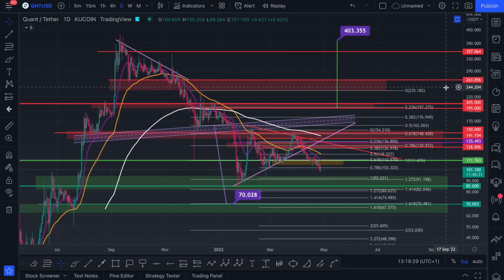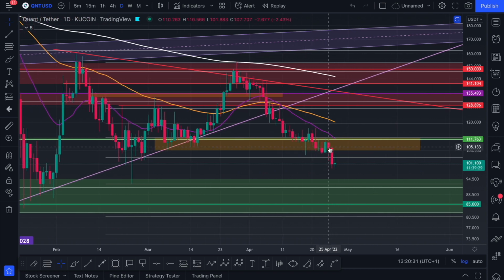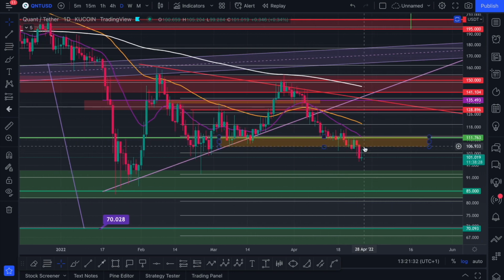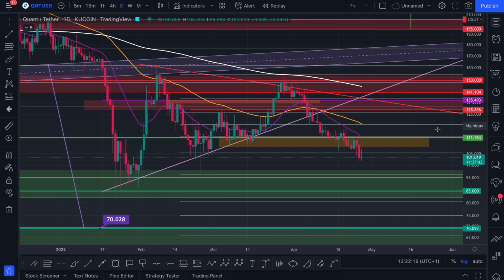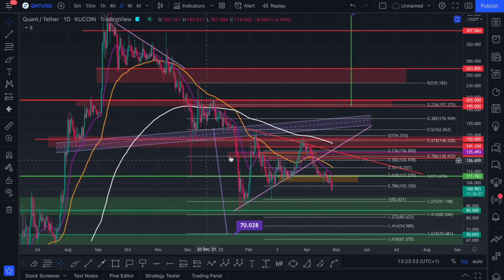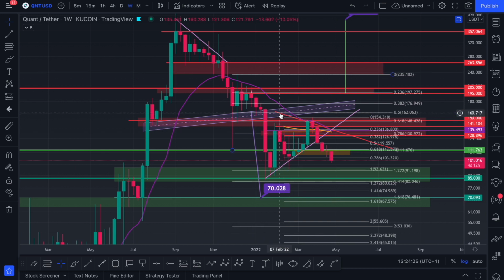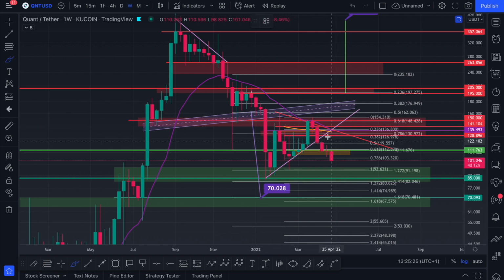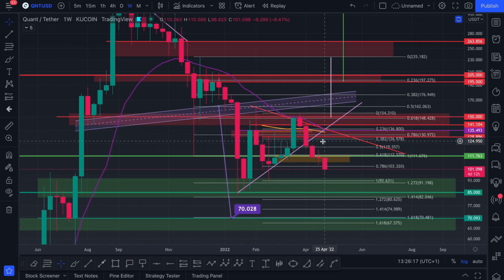QUANT QNT ROLLING OVER TO $92 TARGET!